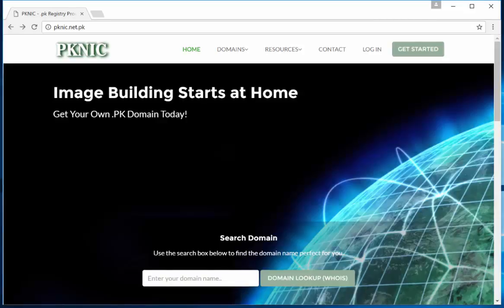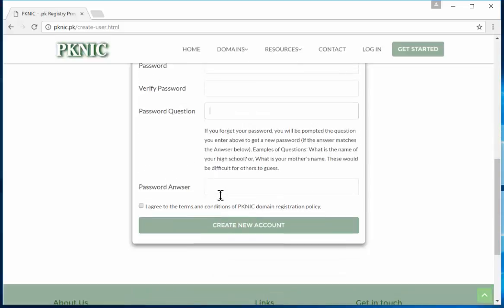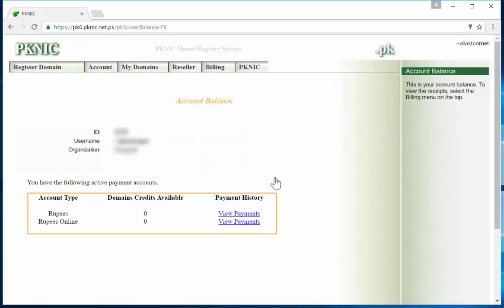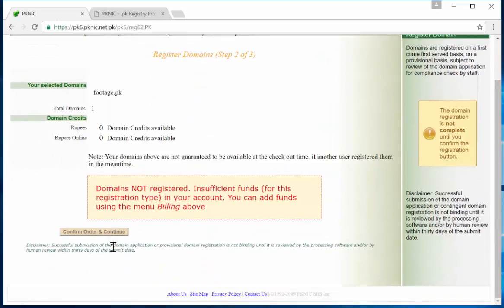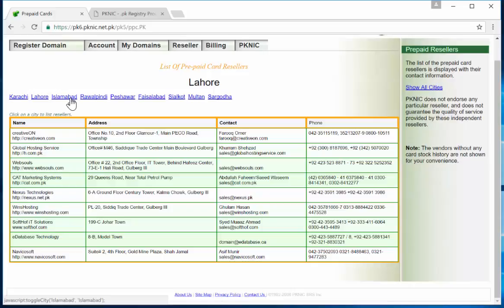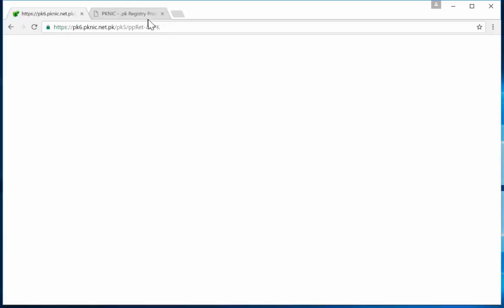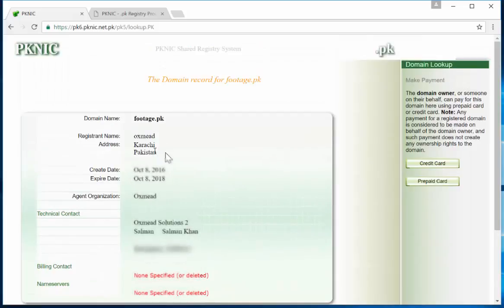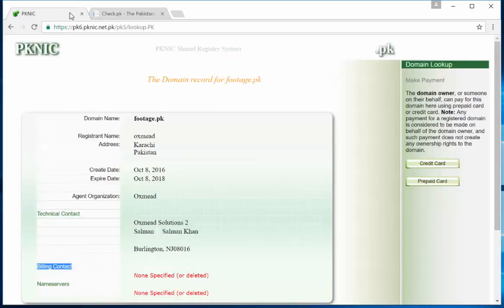Registering (Pakistani) PK Domains at PKNIC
Tutorial about registering a Pakistani .PK domain on PKNIC